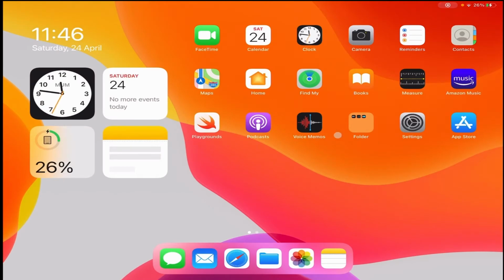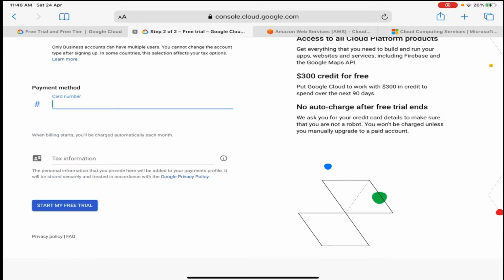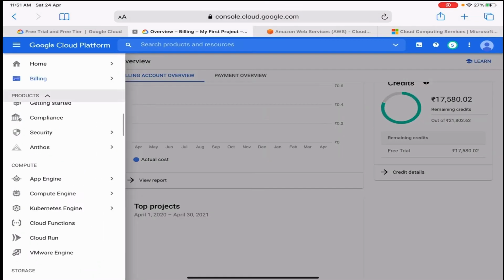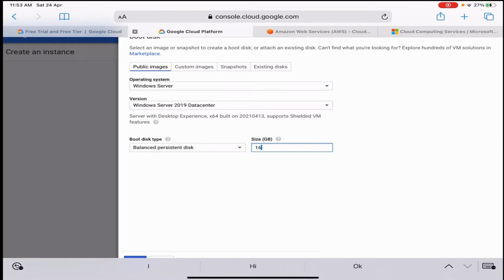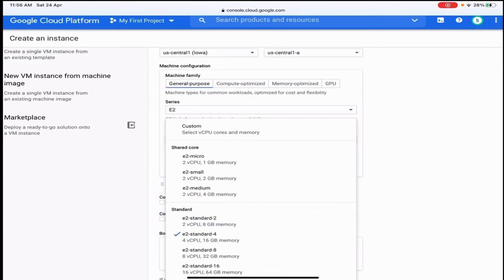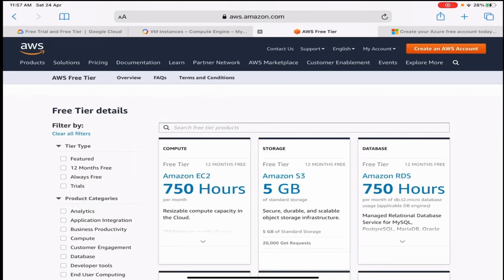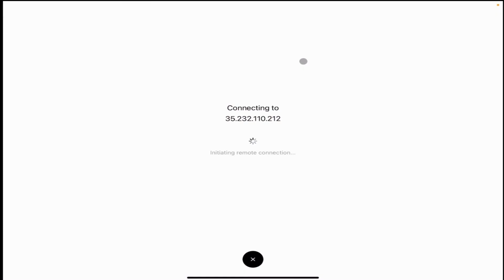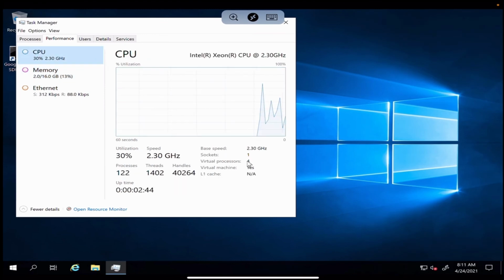How to get Google cloud free trial | Creat VM instance in GCP